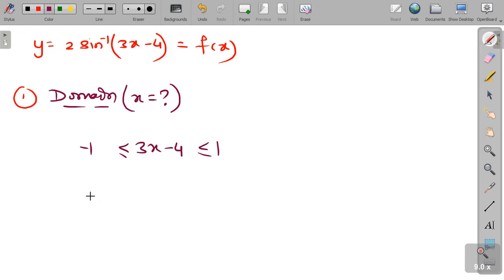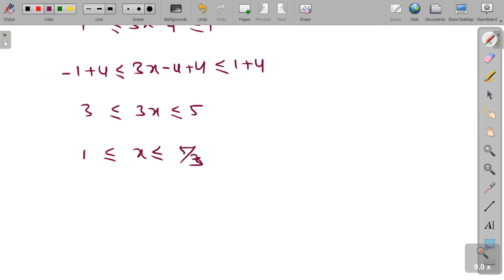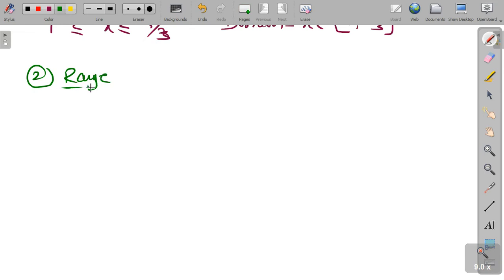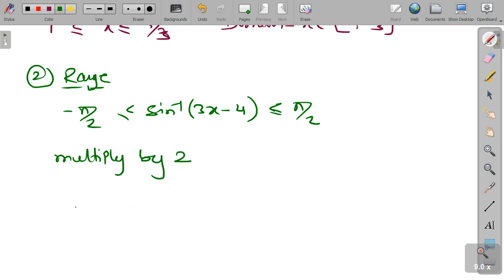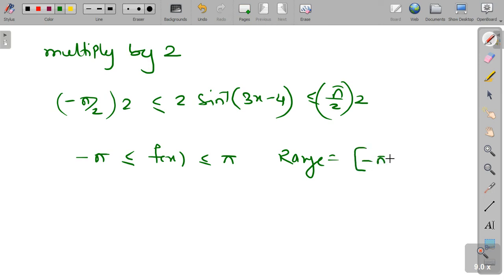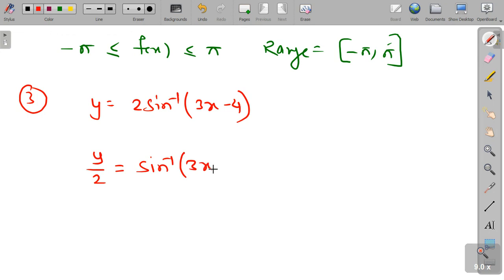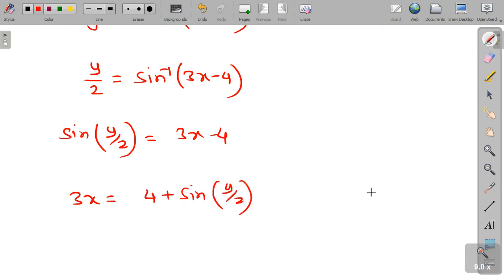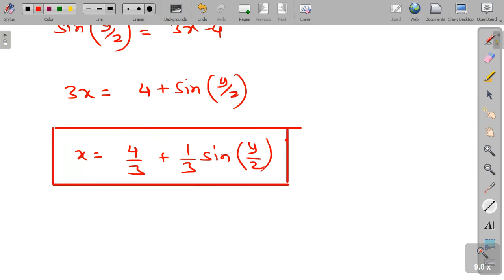Find the a domain; b range and describe its level curves fc,y = 4x^2 + 9y^2 fc,y = âˆš9 r^2 y^2 f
Find the (a) domain; (b) range and describe its level curves. f(c,y) = 4x^2 + 9y^2 f(c,y) = âˆš(9 - r^2 y^2) f(c,y) = y/z^2 f(z,y) = e^(-r^2+y^2)